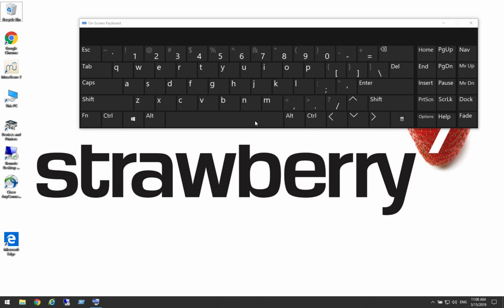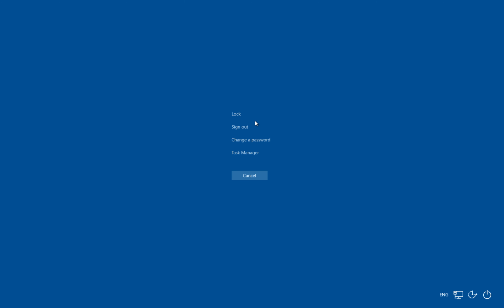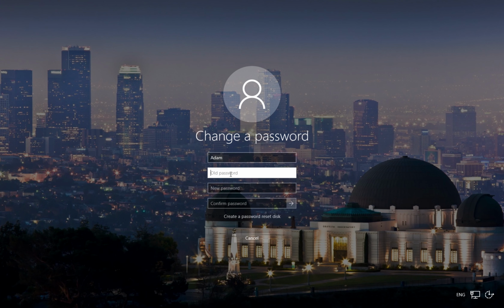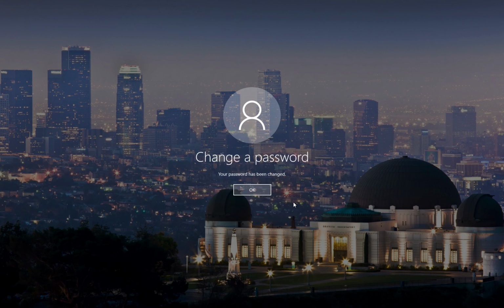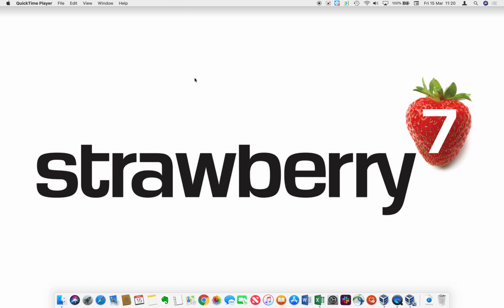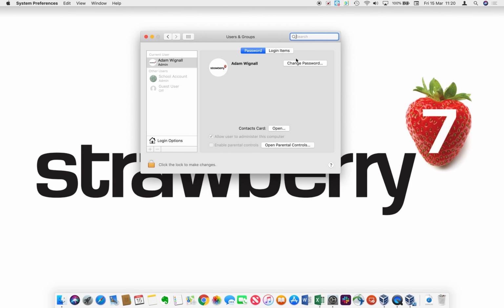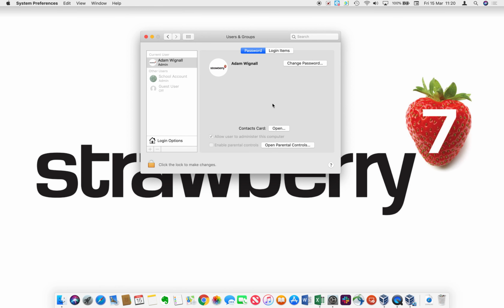Windows and Mac - Change password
This video shows you how to change your password in either Windows 10 or Mac OS.